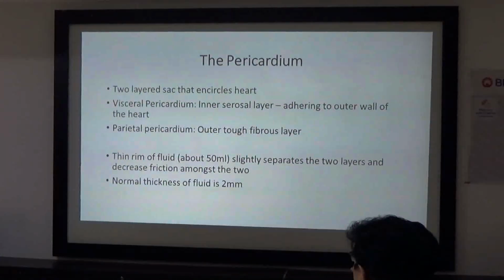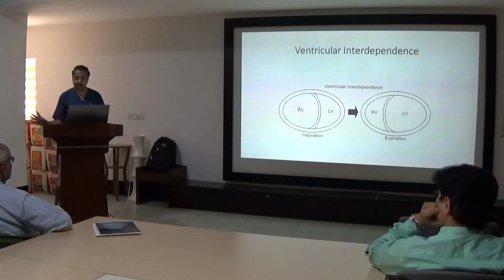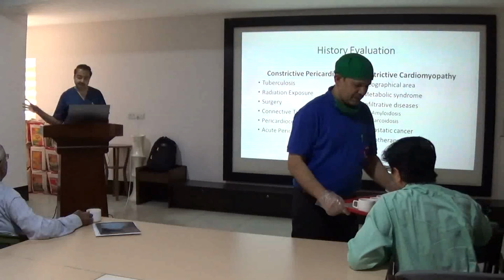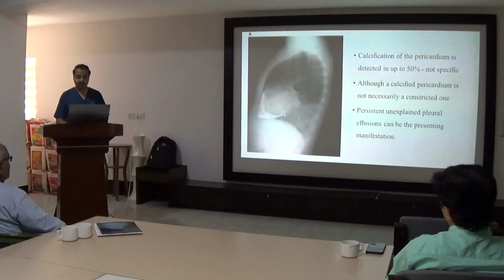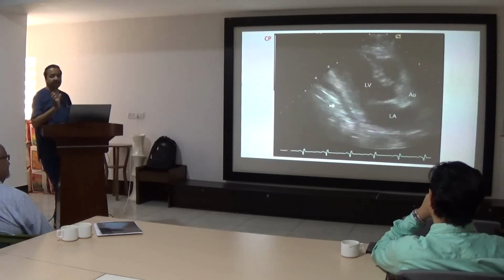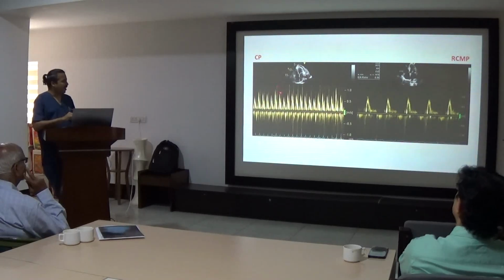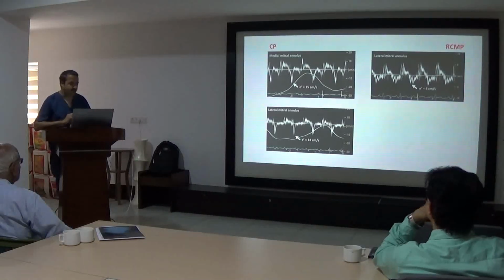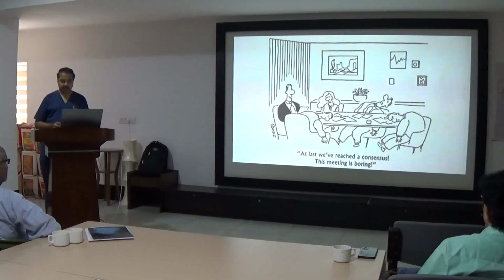Journal Club @ Bankers Heart Institute on 19/02/2025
Topic: CP vs RCMP  Speaker: Dr. Ronak Ruparelia